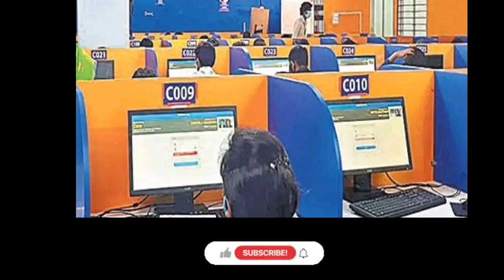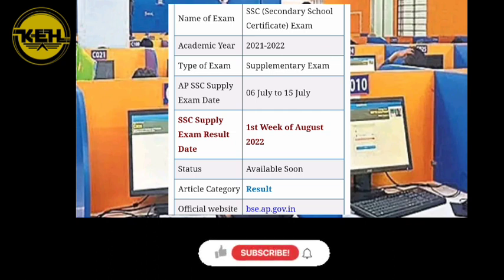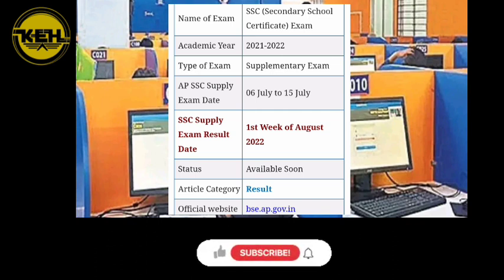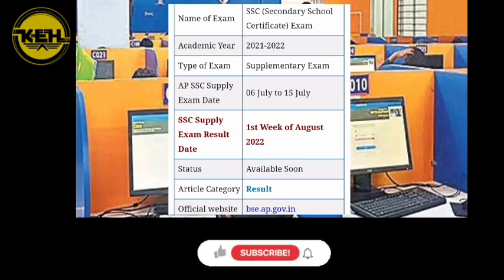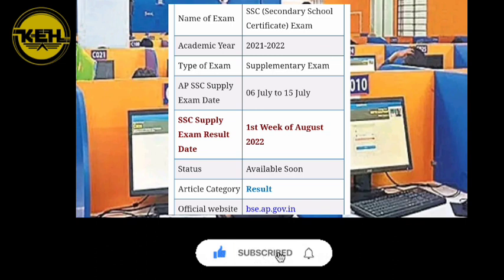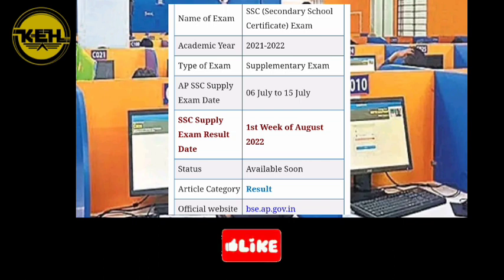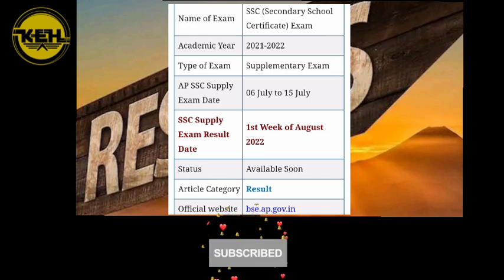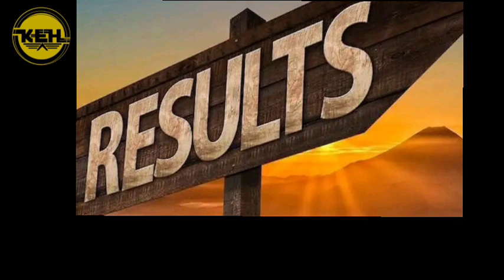ap 10th supply result date 2022||ap 10th supply results latest news||koushik education hub